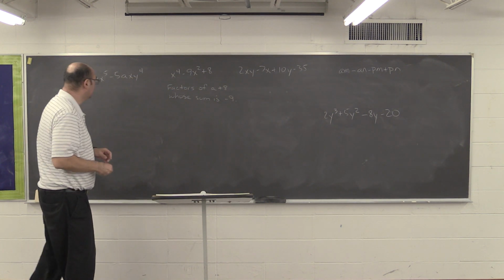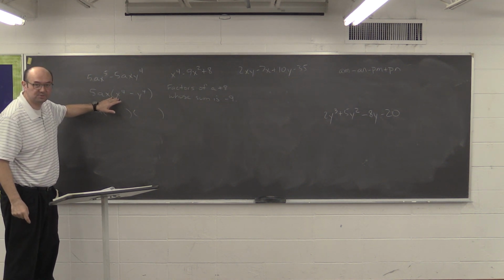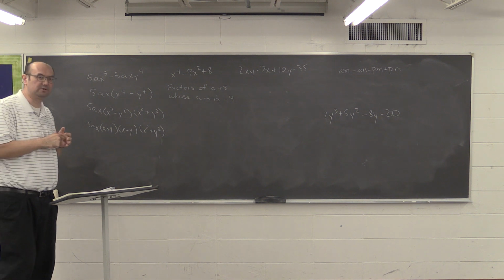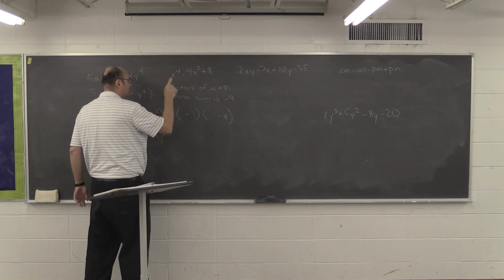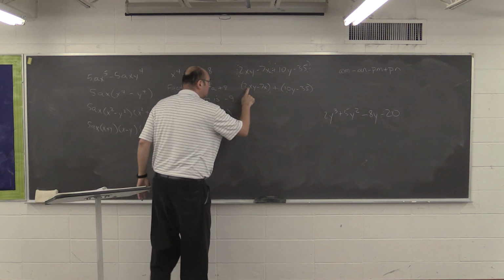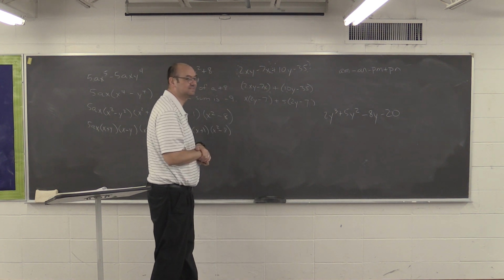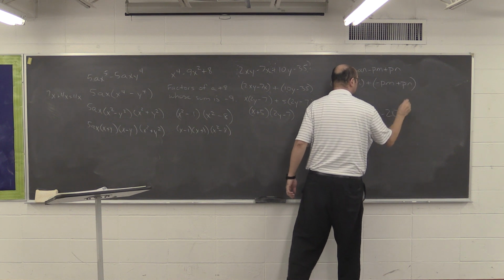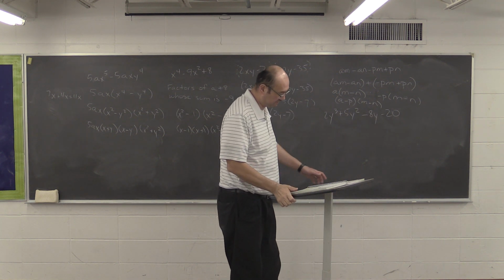Factoring Completely (Ls. 10.5)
Mr. Graves teaches an Algebra I lesson entitled, "Factoring Completely" This lesson deals with the complete factorization of binomials and trinomials in specific situations including four-term grouping. The teaching here corresponds to Lesson 10.5 in the BJU